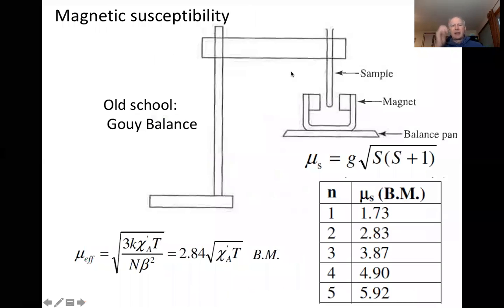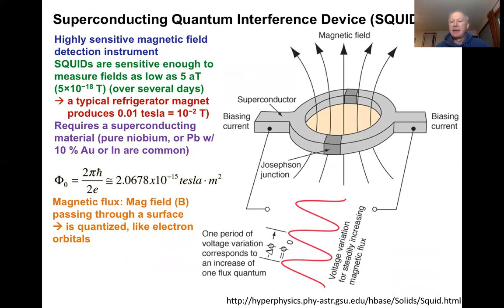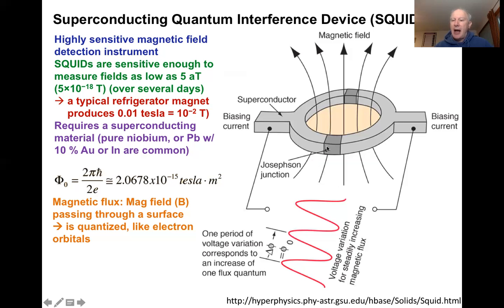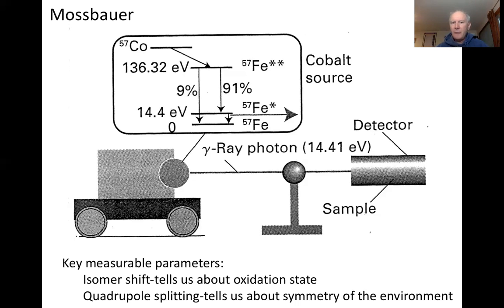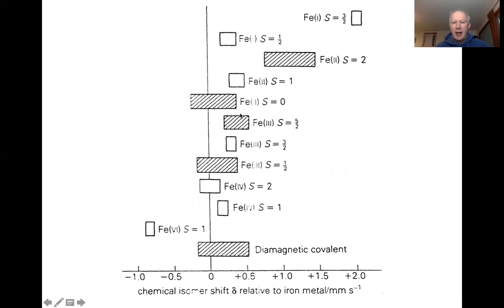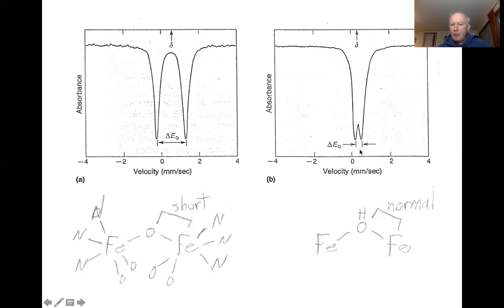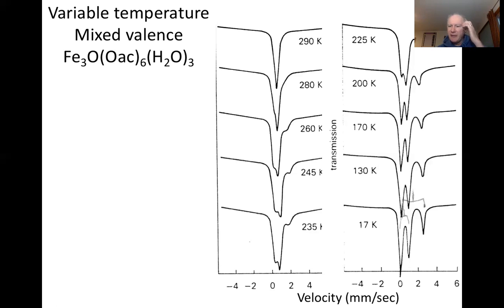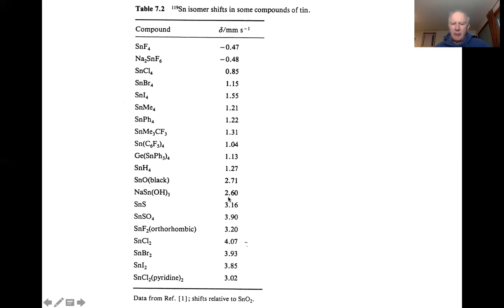Squid and Mossbauer